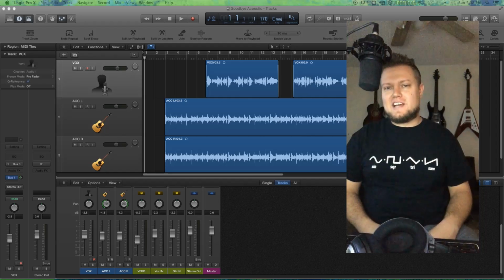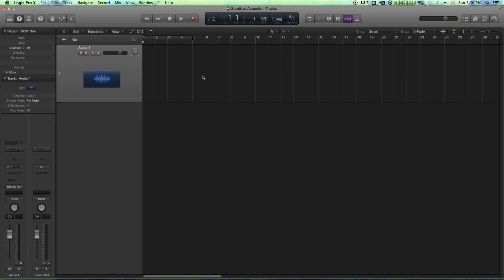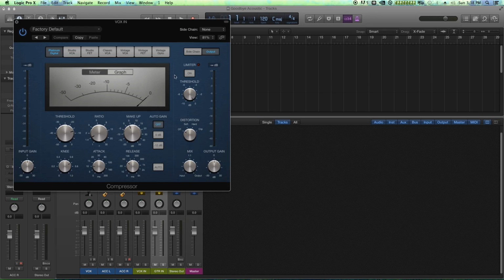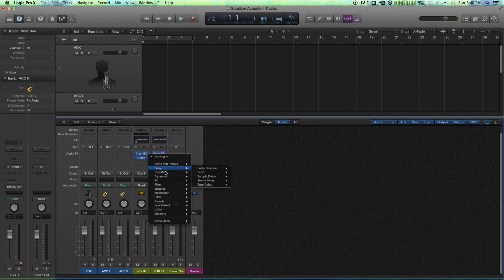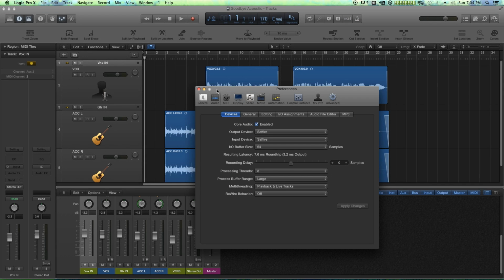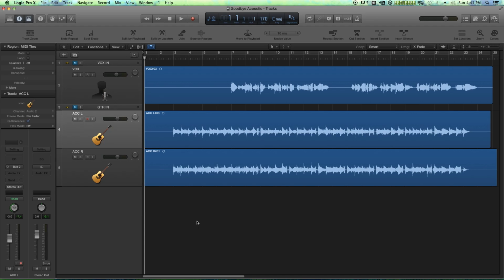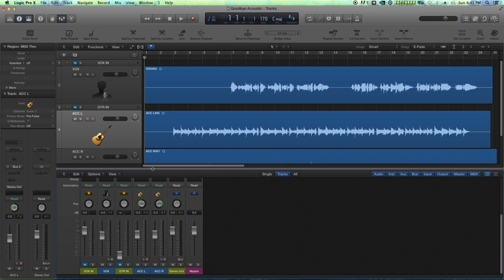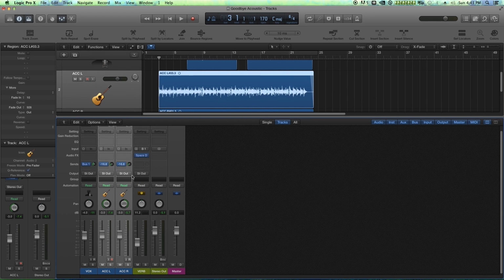Logic Pro X - Input Processing Recordings with Aux Tracks